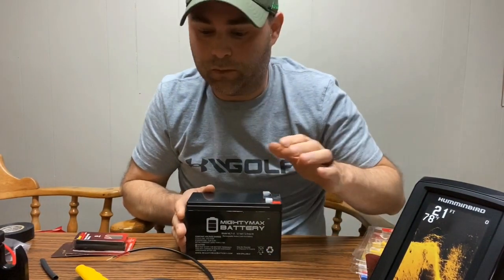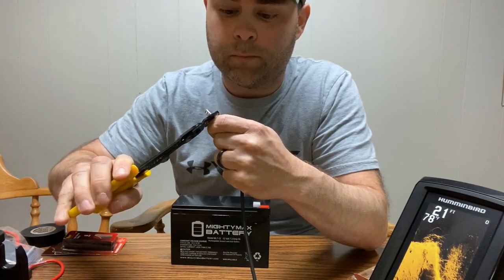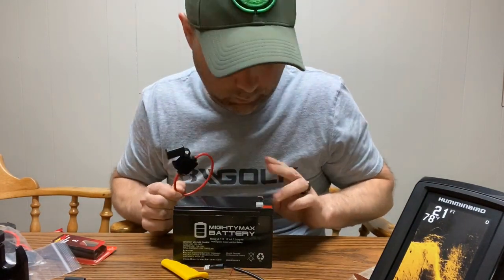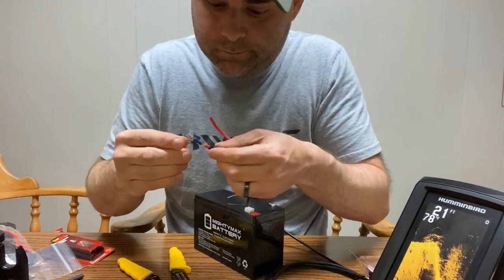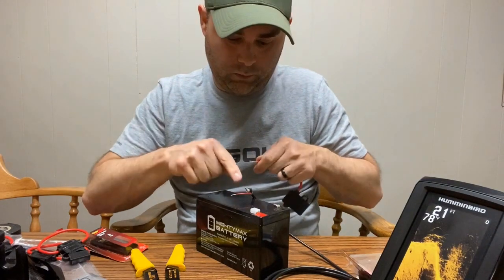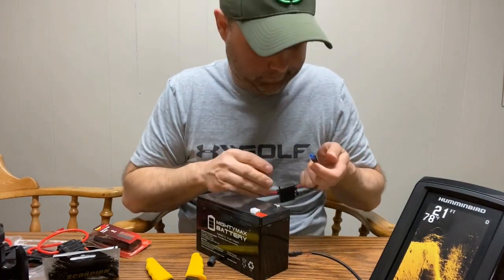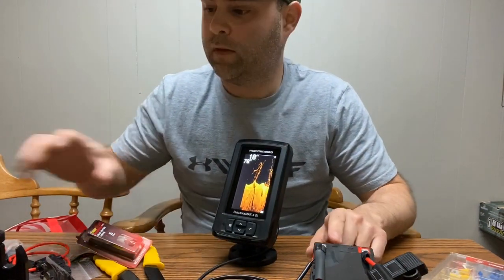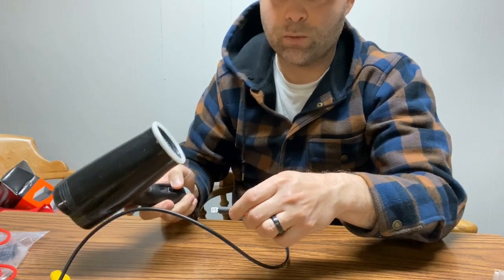Complete NOOB install - Humminbird fish finder for kayak to battery (start to finish)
In this video (#4 of playlist) I walk through step by step how to hook up the battery to my Humminbird fish finder. I have never done this, 1st time install. Used Mighty Max battery, inline waterproof fuse with 1 amp fuse to Humminbird fish finder. Hope this helps. Next up mounting transducer to Cellblok and fish finder to Cellblok.
                                                         Links:
Battery:

InLine Fuse:

1amp fuse:

Heat shrink: